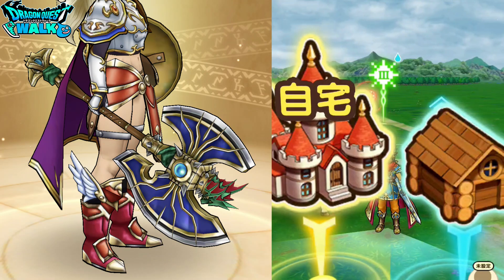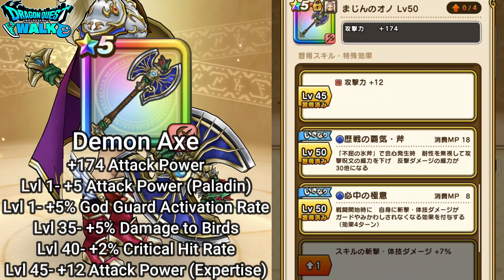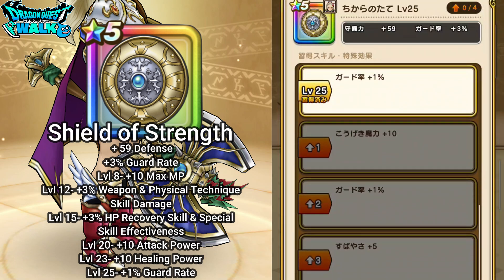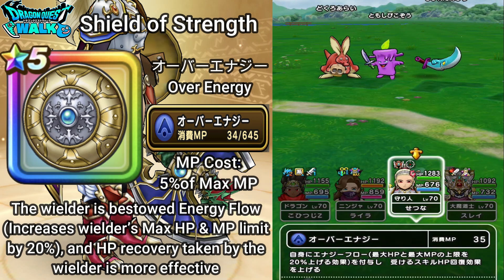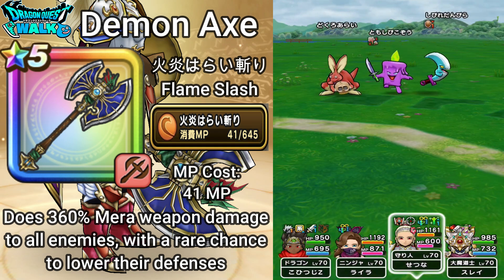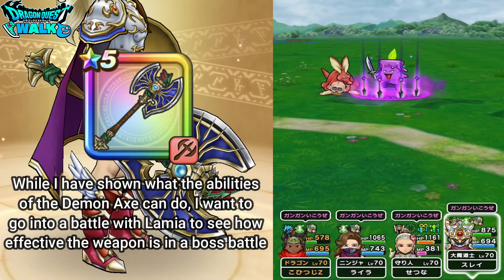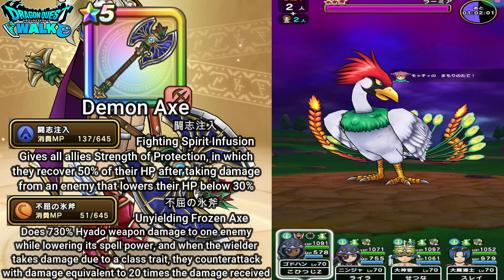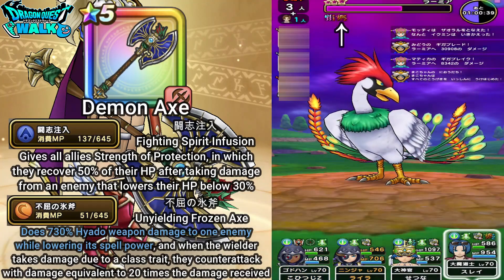Dragon Quest Walk Demon Axe & Shield of Strength Equipment Breakdowns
In this video, I will be doing a weapon and shield breakdown for the Demon Axe & Shield of Strength!
With the second banner of the Dragon Quest Day Anniversary Event, there are two weapons that you can get from it; the Zombie Killer and the Demon Axe.  After collecting mileage points for the past two weeks, I was able to acquire the Demon Axe and also the shield from the Veteran Warrior Banner.  After taking a look at the weapon, I see some very nice potential with it in the battles to come during this event.

Here are the details about the Demon Axe & Shield of Strength:

Shield of Strength
＋59 Defense
+3% Guard Rate
Lvl 8- +10 Max MP
Lvl 12- +3% Weapon & Physical Technique Skill Damage
Lvl 15- +3% HP Recovery Skill & Special Skill Effectiveness
Lvl 20- +10 Attack Power
Lvl 23- +10 Healing Power
Lvl 25- +1% Guard Rate

オーバーエナジー Over Energy
MP Cost: 5% of Max MP
The wielder is bestowed Energy Flow (Increases wielder’s Max HP & MP limit by 20%), and HP recovery taken by the wielder is more effective

Demon Axe
+174 Attack Power
Lvl 1- +5 Attack Power (Paladin)
Lvl 1- +5% God Guard Activation Rate
Lvl 35- +5% Damage to Birds
Lvl 40- +2% Critical Hit Rate
Lvl 45- +12 Attack Power (Expertise)

歴戦の覇気・斧  Veteran’s Ambition・Axe
When you get a critical hit with Unyielding Frozen Axe, resistances are ignored and spell power of the enemy is lowered, plus counterattack damage is increased to 30 times.
必中の極意 Extreme Focus
At the start of the battle, the wielder’s weapon and physical technique attacks cannot be guarded nor evaded (Lasts 4 turns)
火炎はらい斬り Flame Slash
Does 360% Mera weapon damage to all enemies, with a rare chance to lower their defenses
闘志注入 Fighting Spirit Infusion
MP Cost: 20% of Max MP
Gives all allies Strength of Protection, in which they recover 50% of their HP after taking damage from an enemy that lowers their HP below 30% (Can only be used once during battle)
不屈の氷斧 Unyielding Frozen Axe
Does 730% Hyado weapon damage to one enemy while lowering its spell power, and when the wielder takes damage due to a class trait, they counterattack with damage equivalent to 20 times the damage received (If the wielder takes a critical hit, then they counter with a super critical hit)